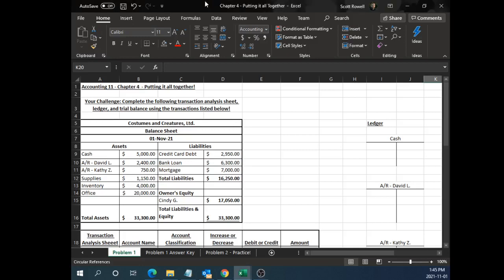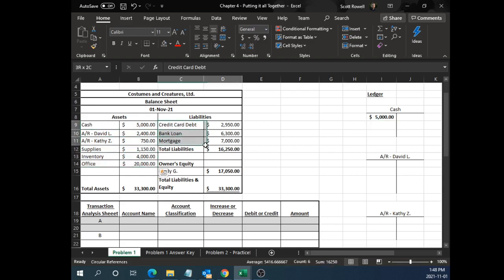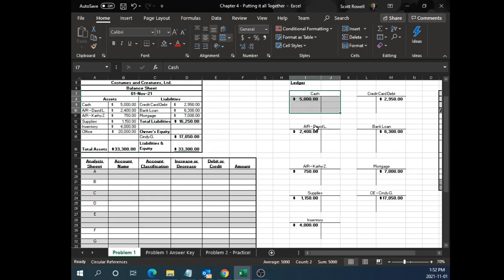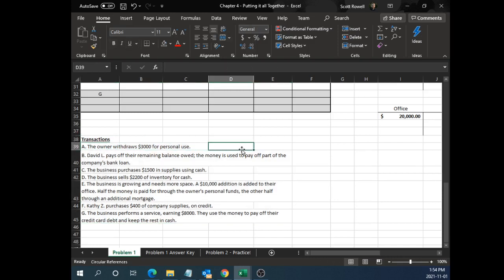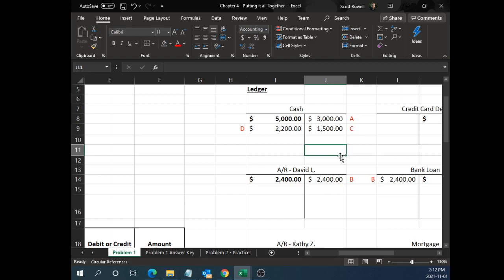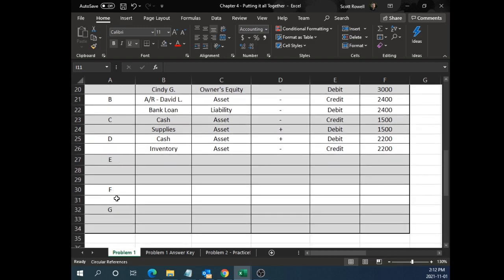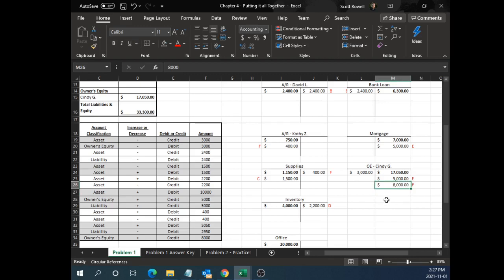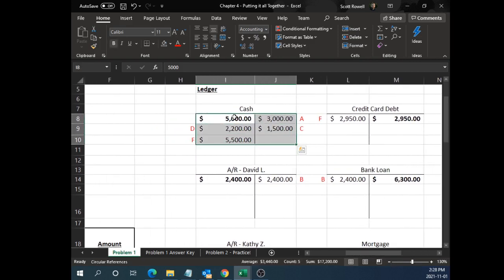Accounting 11 Chapter 4 - Putting it All Together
A recording of the in-class lesson for the chapter 4 activity "Putting it all Together"!